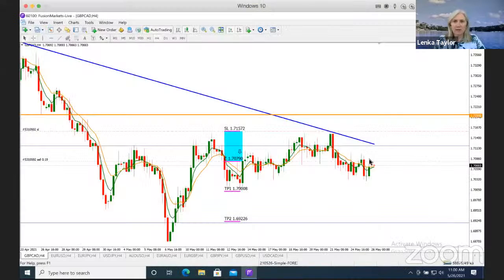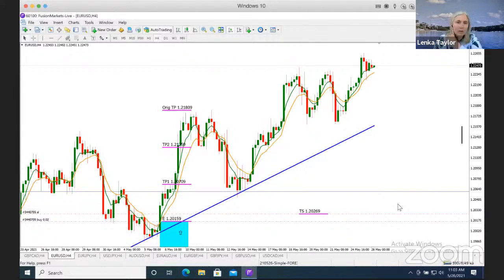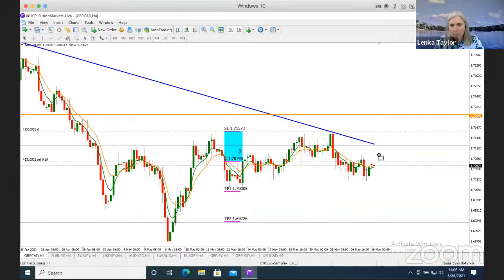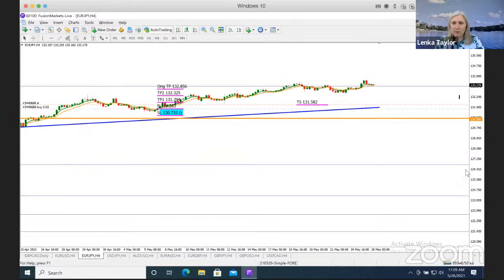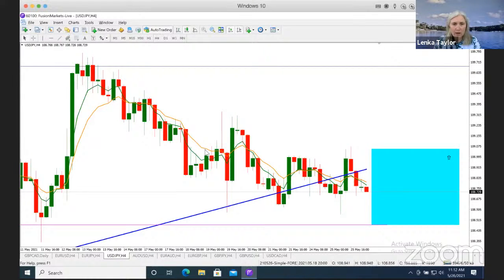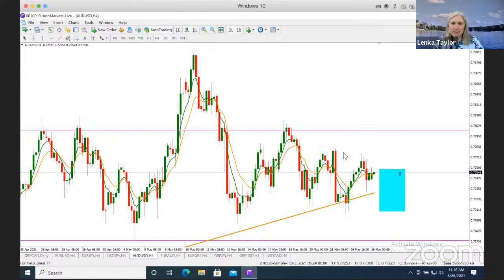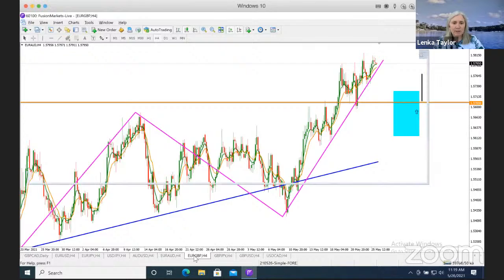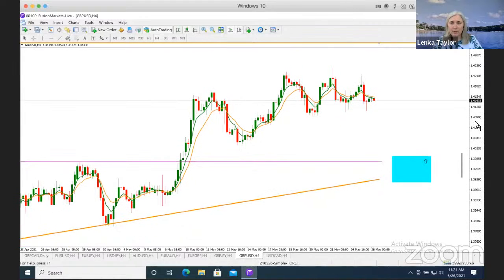Simple FOREX Setups - May 26, 2021 (9:00 AM Replay)